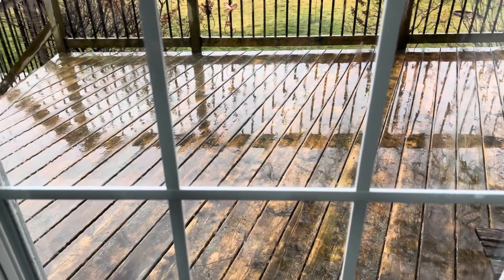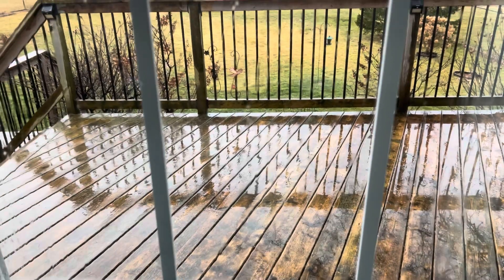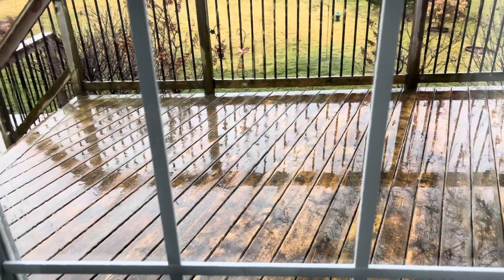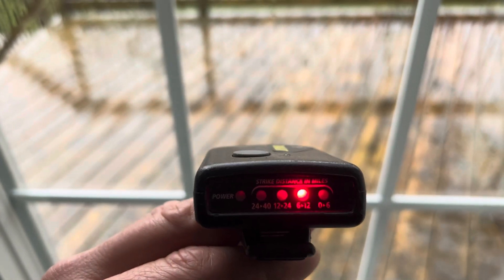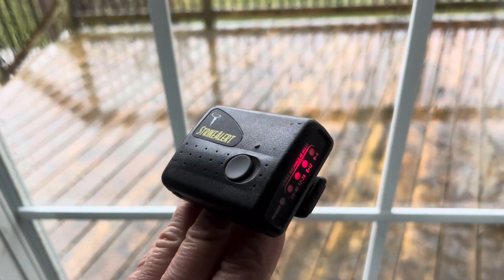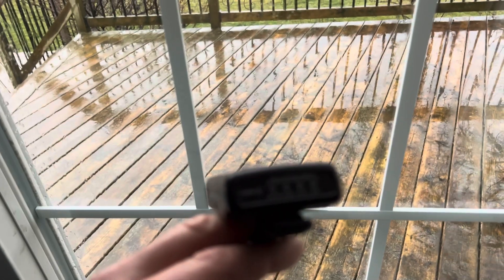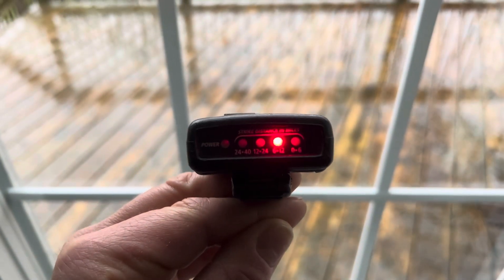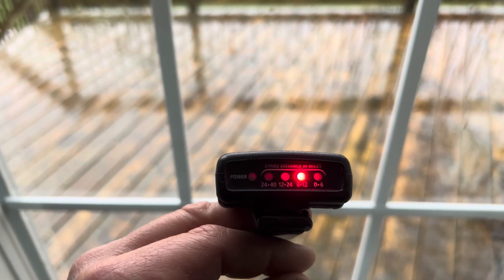Strike Alert Personal Lightning Detector Demonstration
A short demonstration of the Strike Alert, personal lightning detector. You can purchase these on Amazon for about $100 Canadian or $68 US. ￼This is not an instructional video, always exercise extreme caution whenever outdoors during a thunderstorm. ￼